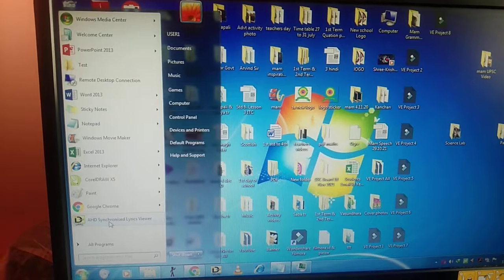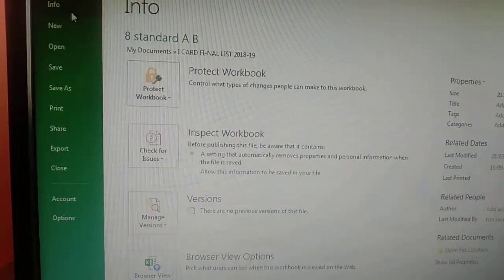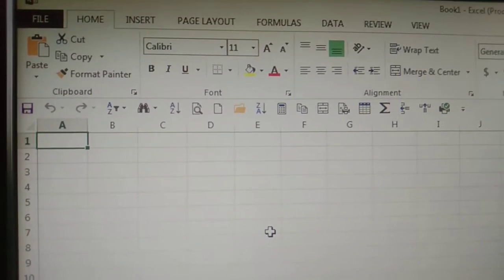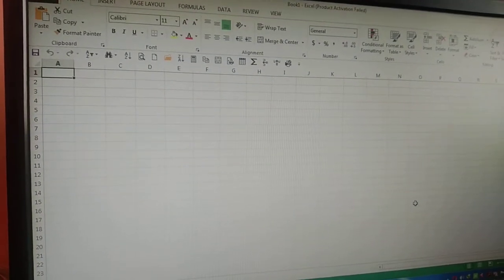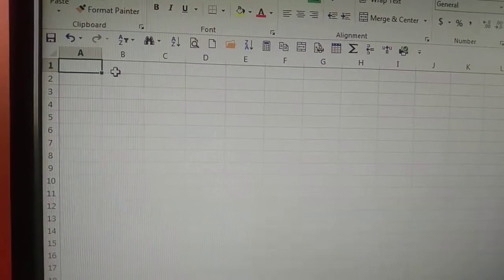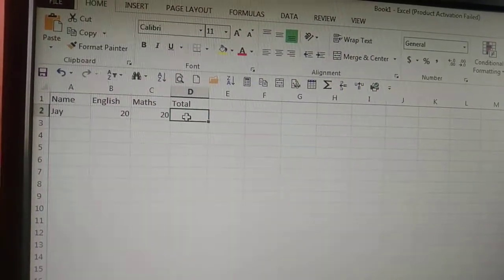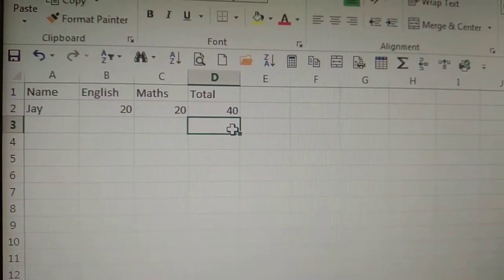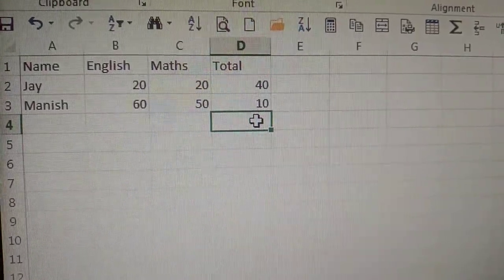| ICT | GRADE 5 | INTRODUCTION TO MS EXCEL |